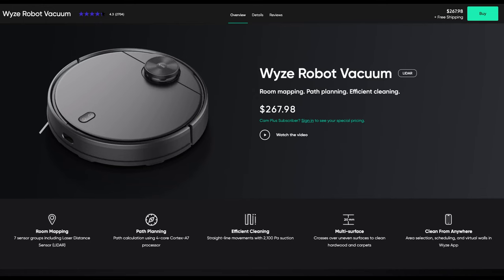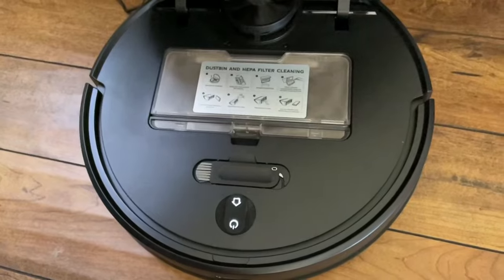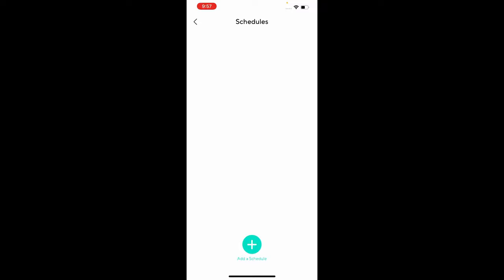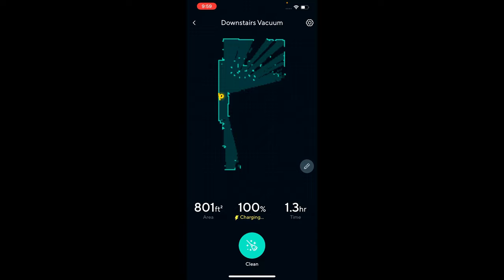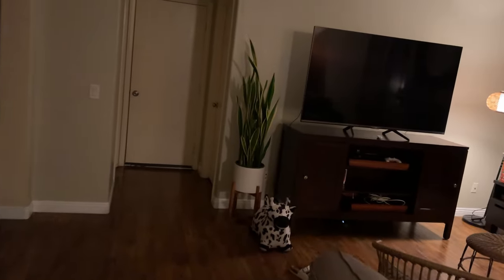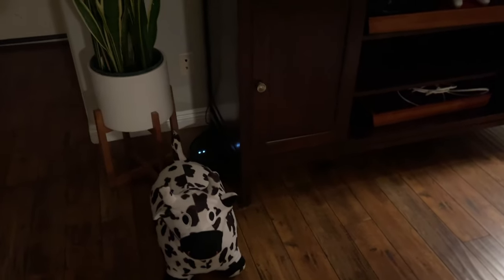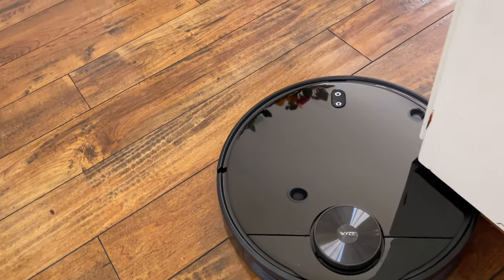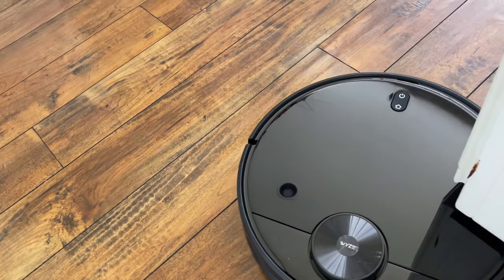Wyze Robot Vacuum Review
Wyze Robot Vacuum